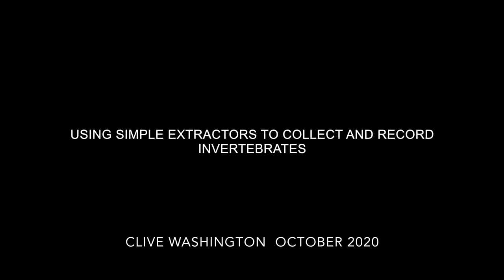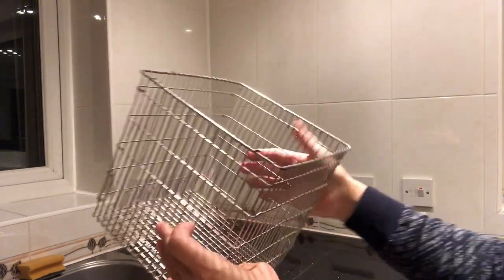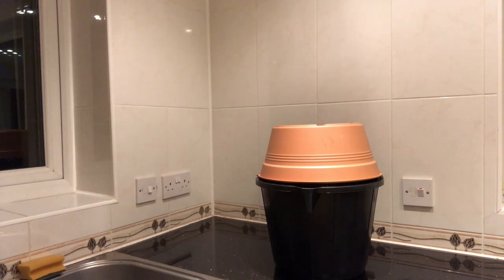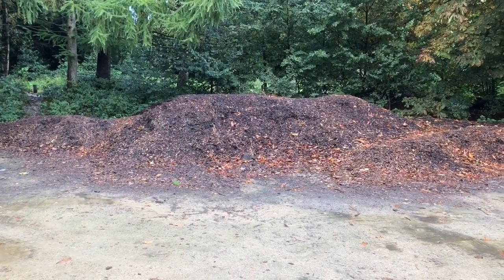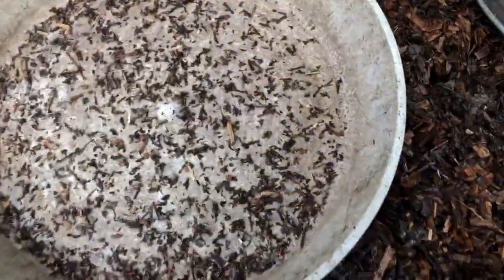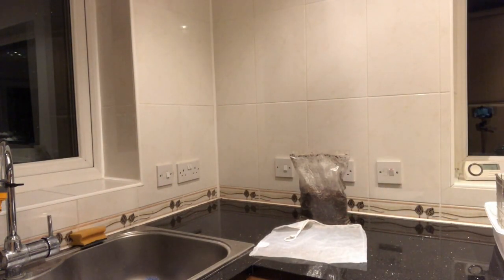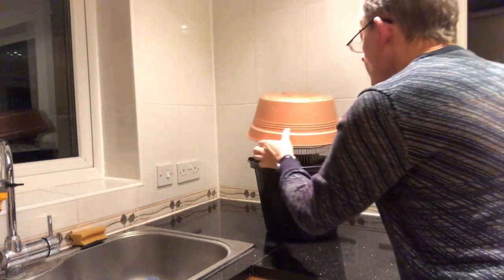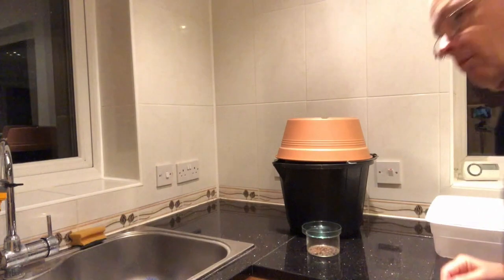Using Simple Extractors to Collect and Record Invertebrates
Clive Washington demonstrates how to find invertebrates in a variety of habitats using simple sieve extractors